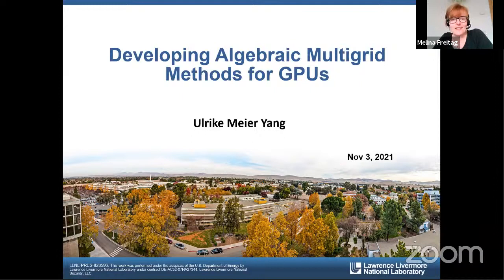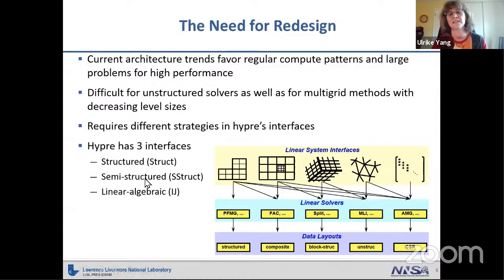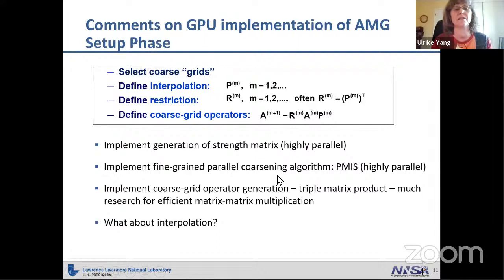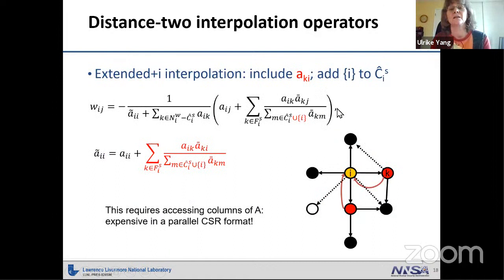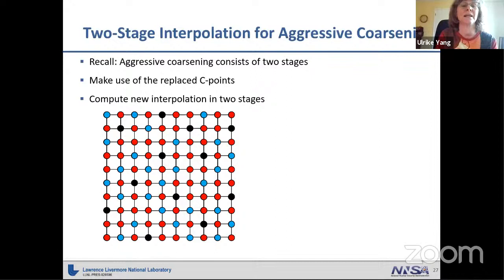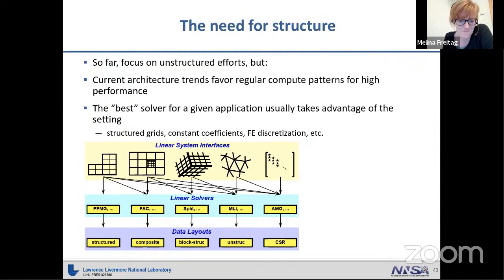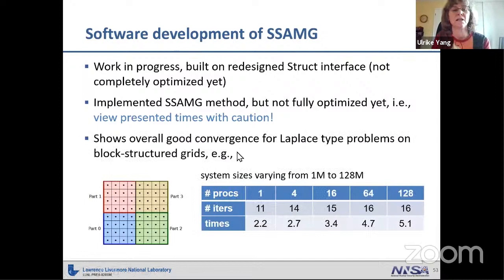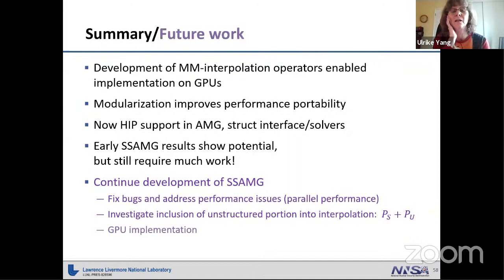Talk by Ulrike Yang (Lawrence Livermore National Laboratory)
Developing Algebraic Multigrid Methods for GPU

Computational science is facing several major challenges with rapidly changing highly complex heterogeneous computer architectures. To meet these challenges and yield fast and efficient performance, solvers need to be easily portable. Algebraic multigrid (AMG) methods have great potential to achieve good performance, since they have shown excellent numerical scalability for a variety of problems. However, their implementation on emerging computer architectures, which favor structure, presents new challenges. To face these difficulties, we have considered modularization of AMG, that is breaking AMG components into smaller kernels to improve portability as well as the development of new algorithms that consist of such kernels. Another way to achieve performance on accelerators is to increase structure in algorithms. This talk will discuss new algorithmic developments, including interpolation operators that consist of simple matrix operations for unstructured AMG, a semi-structured AMG method, and present numerical results.